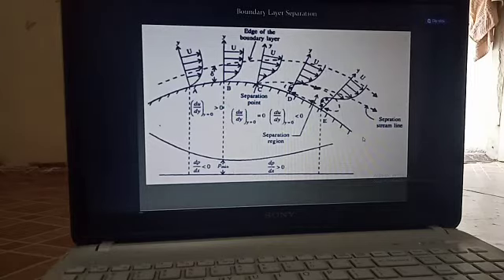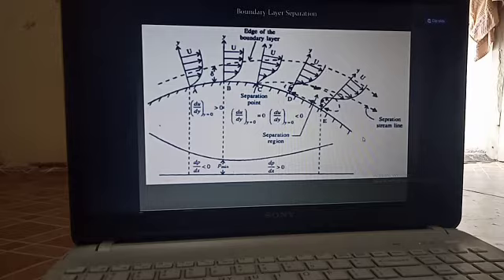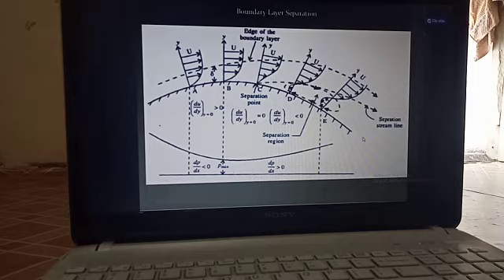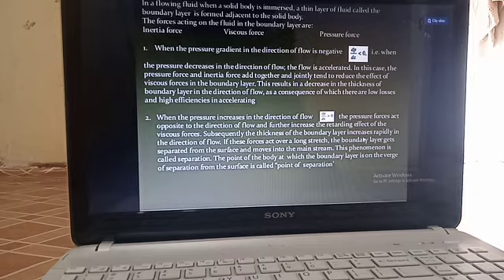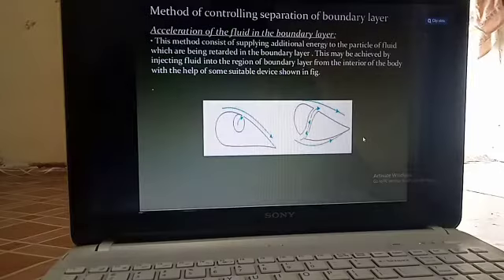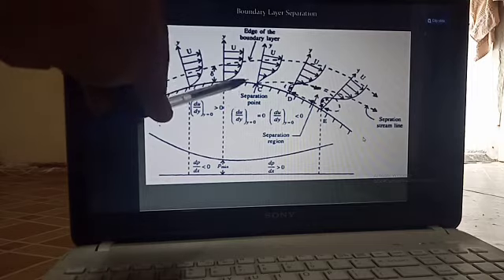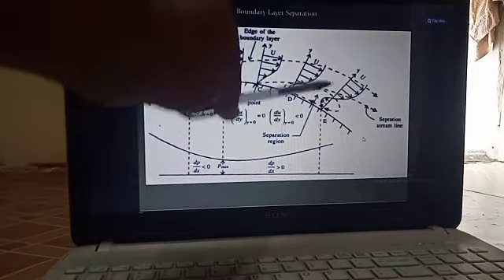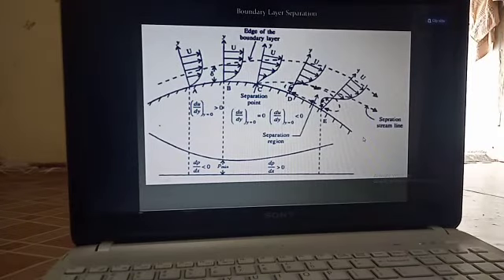Unit : 6 : 6 (Boundary layer theory)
Concept of Boundary layer separation